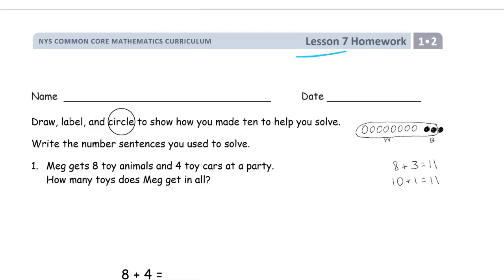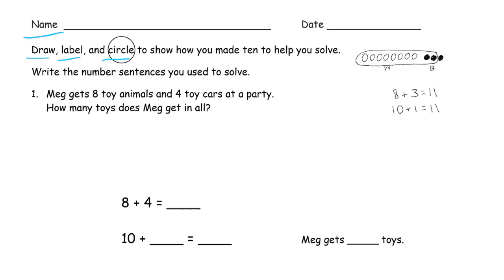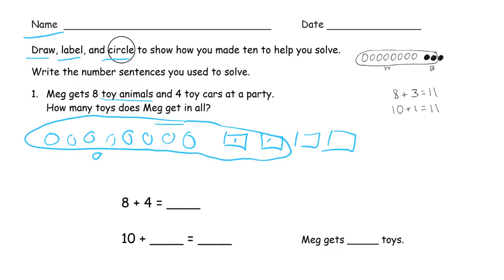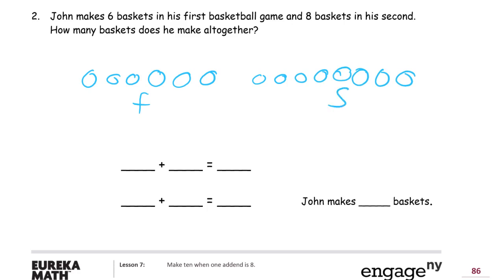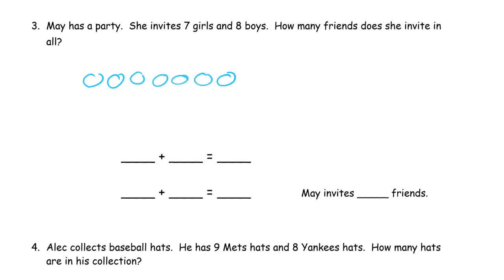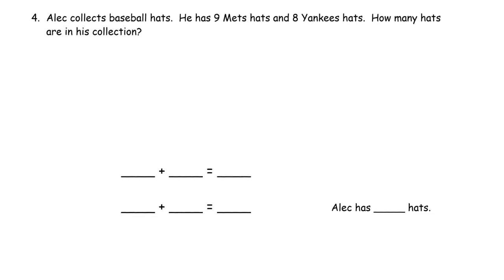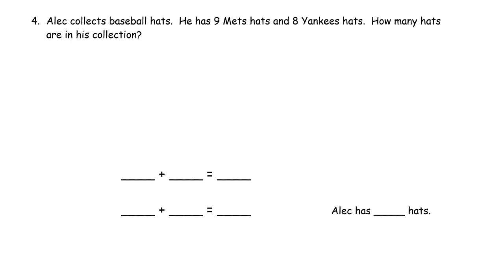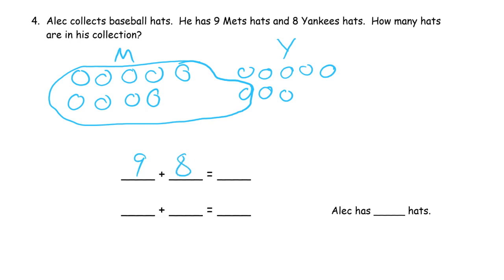lesson 7 homework module 2 grade 1